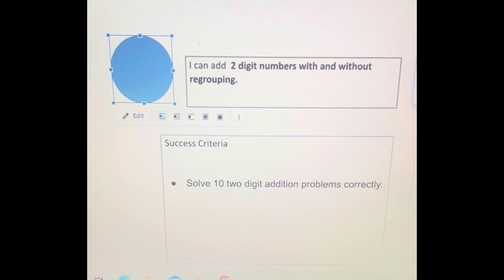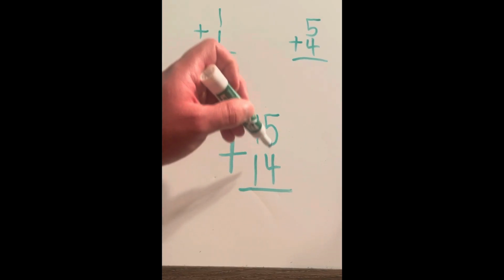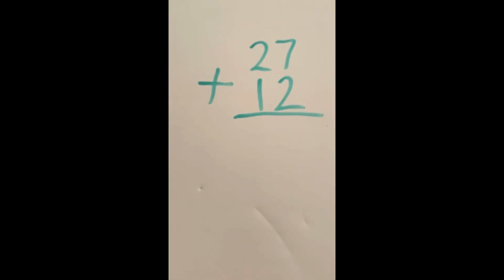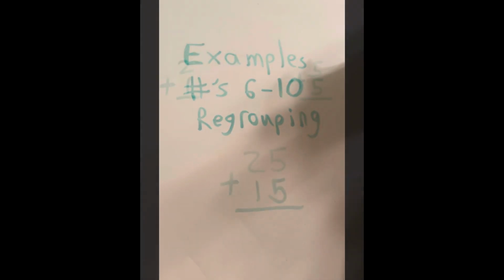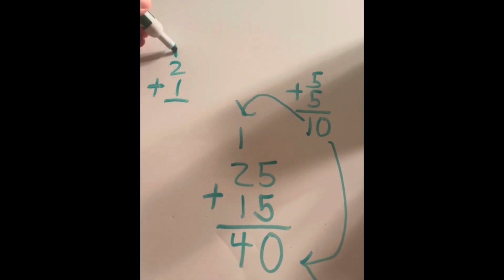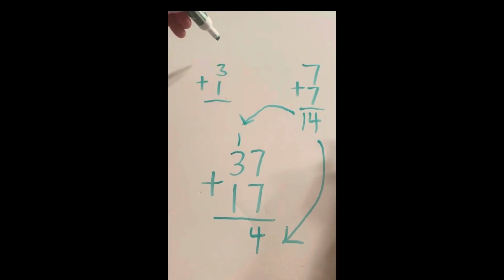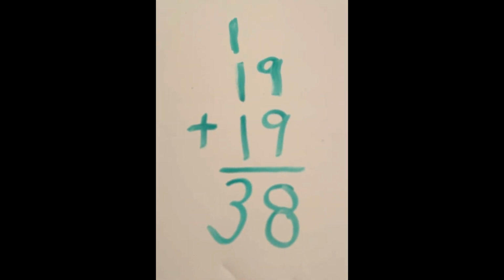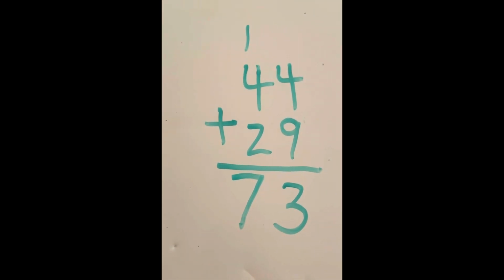The Mr. Camilleri Show Season 2 Episode 6- Two Digit Addition with and without Regrouping!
Mr. Camilleri reviews the Learning Target of the Day! Mr. Camilleri then models the steps for solving 2 digit addition problems! The first 5 examples are of 2 digit addition problems without regrouping. The next 5 examples are of digit addition problems that require regrouping!